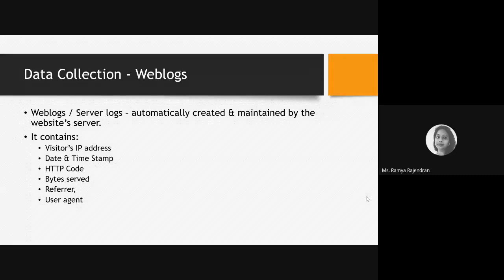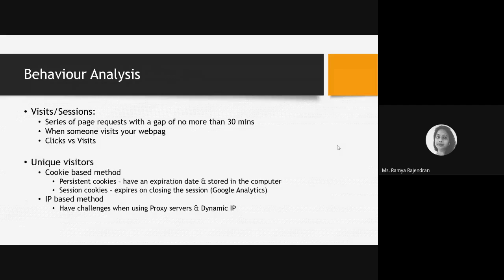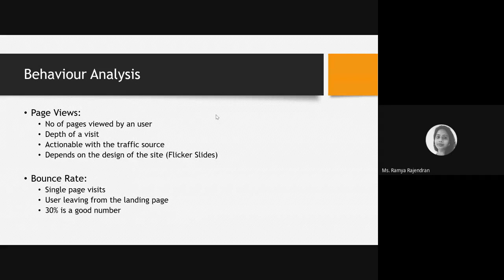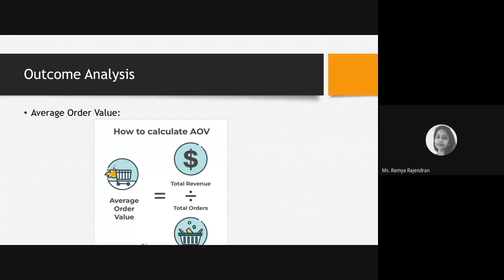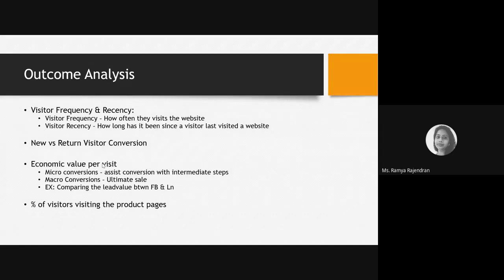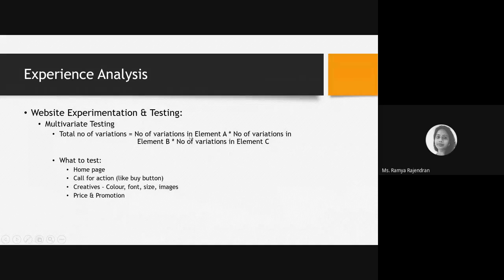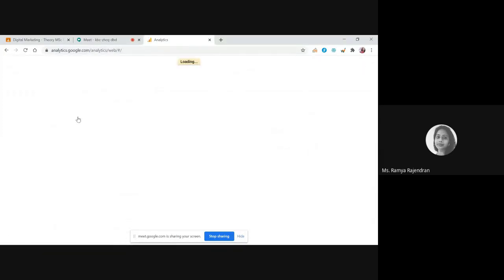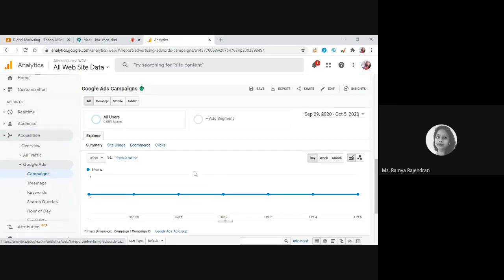Getting Insights through Web Analytics | Google Analytics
Web Analytics is the process of tracking, collection, analysis and reporting of web data
Key metrics to be analyzed for actionable insights
Tools – Statcounter, Crazyegg, Kissmetrics, Yahoo web analytics and Google Analytics

Key Metrics:
Behaviour Analysis
Outcomes Analysis
Experience Analysis